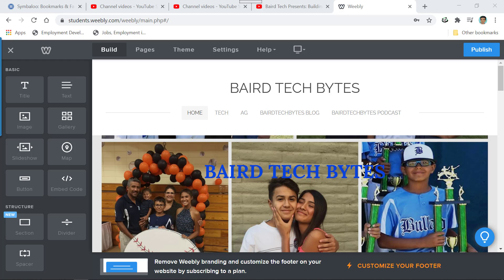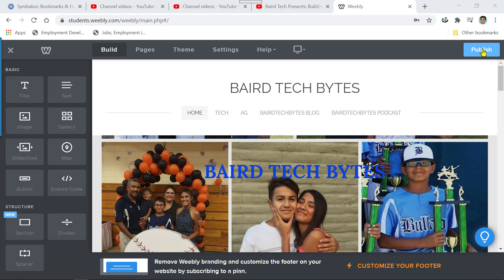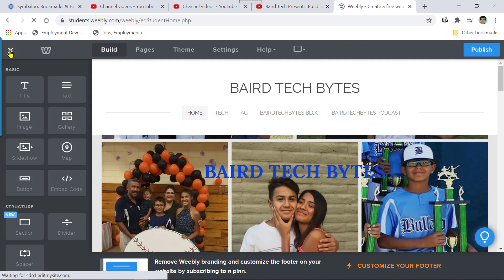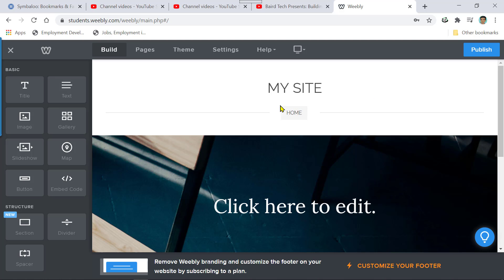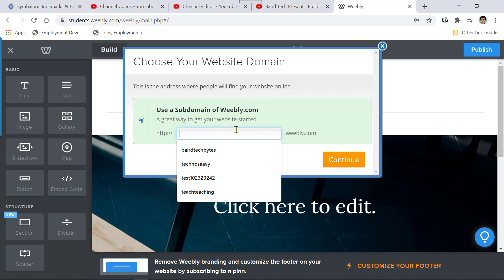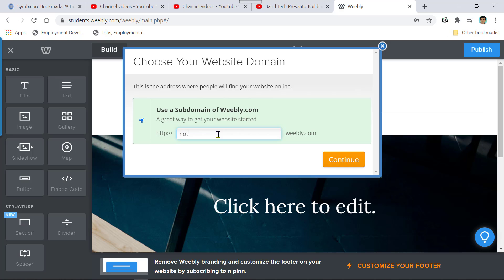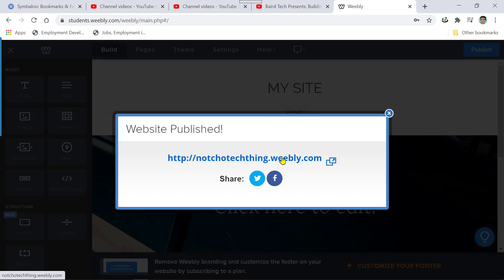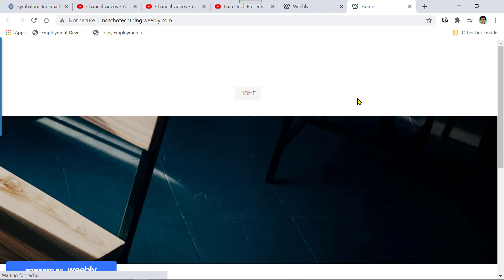Baird Tech Presents: Publishing your Website